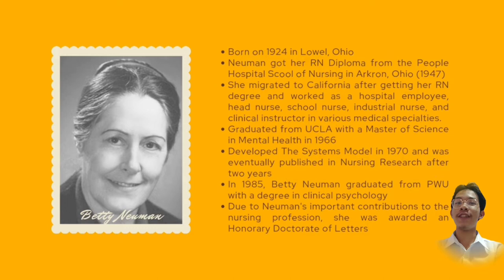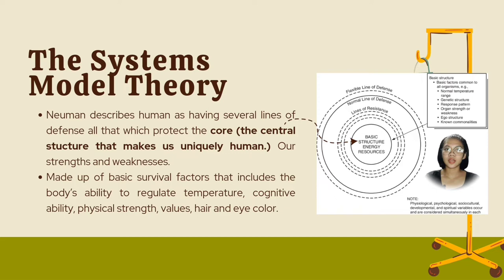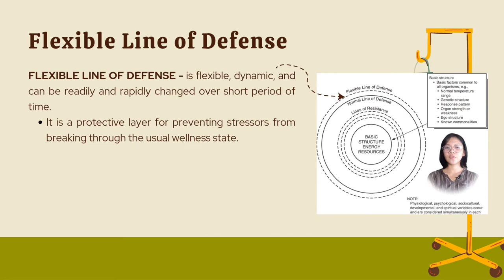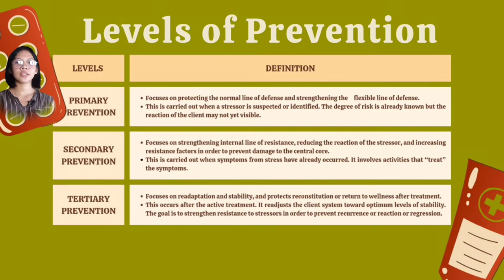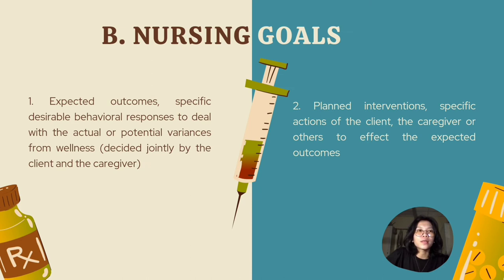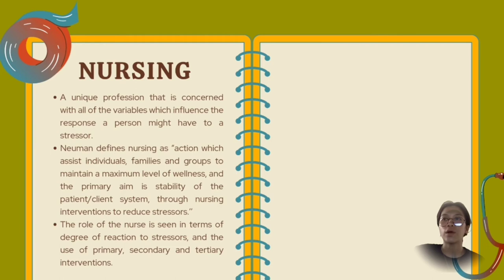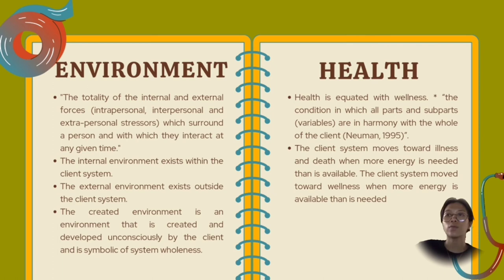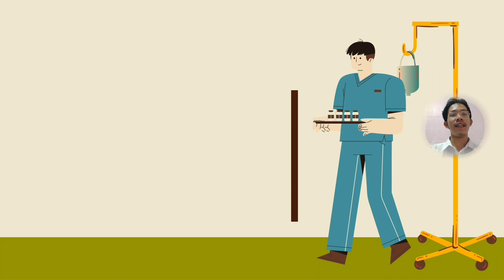BETTY NEUMAN'S SYSTEMS MODEL THEORY (1BSN - A2 GROUP 14)